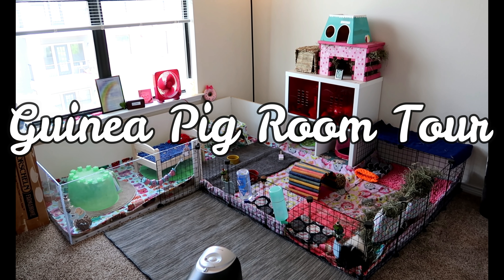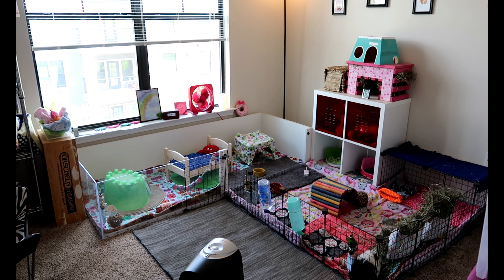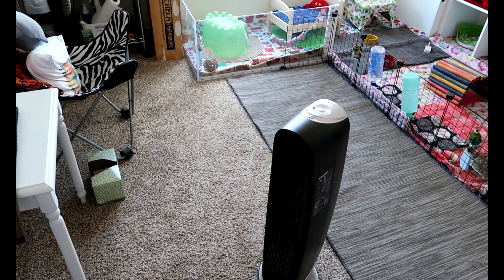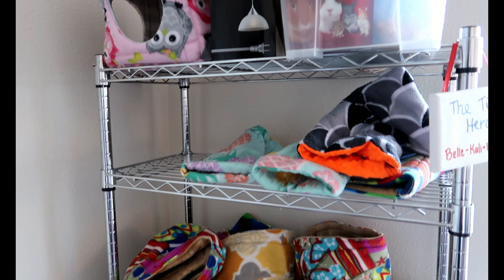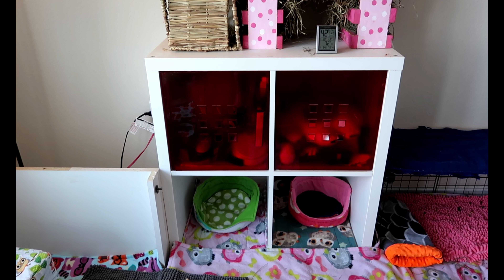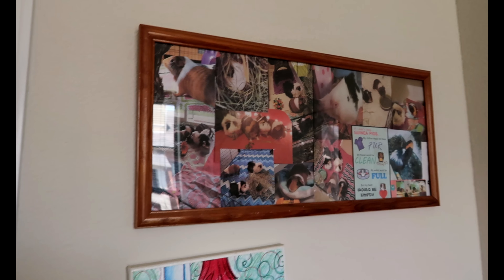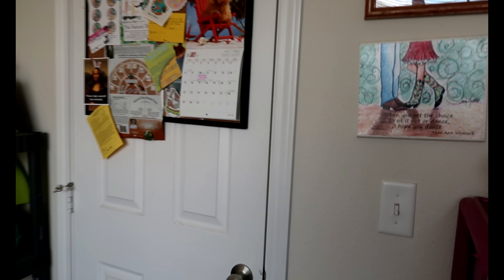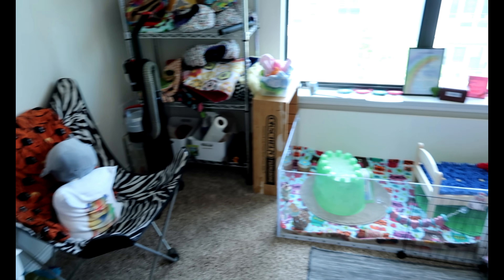Pet Room Tour | Updated 2018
Here is a quick look at our current pet room tour!

Guinea Pig Bedroom Sign

Guinea Pig Artwork (I LOVE IT)

Guinea Pig Personalized Art

Guinea Pig Chalk Board

CAMERA GEAR:
- Canon M50